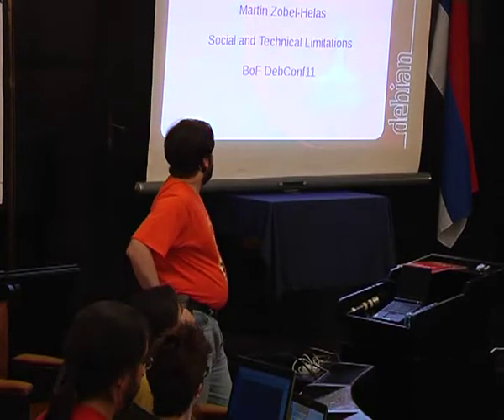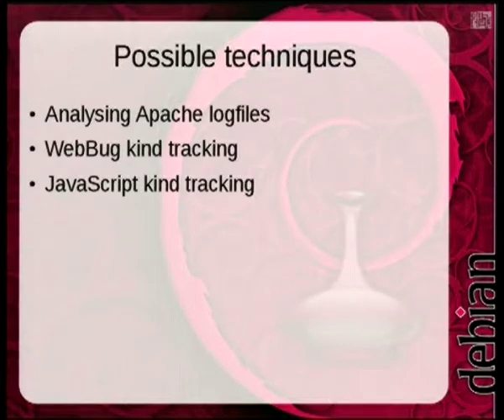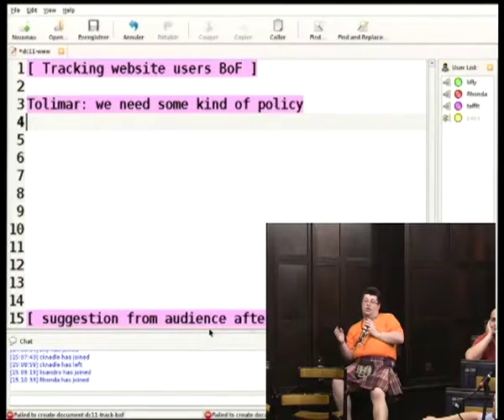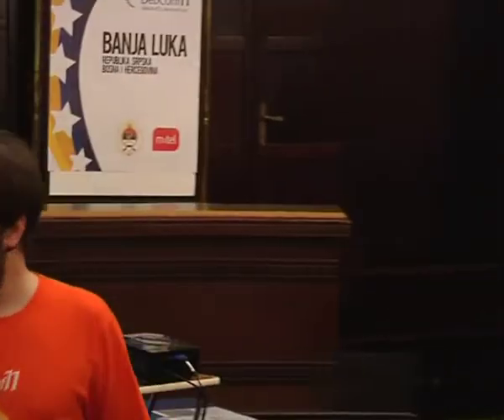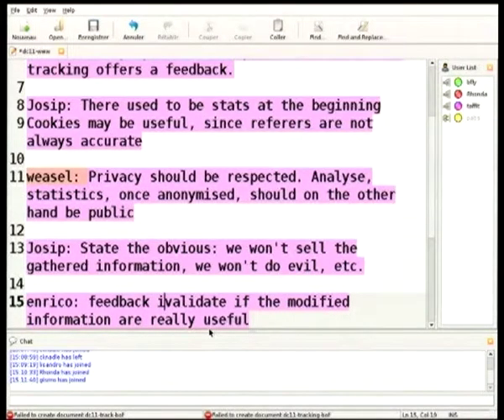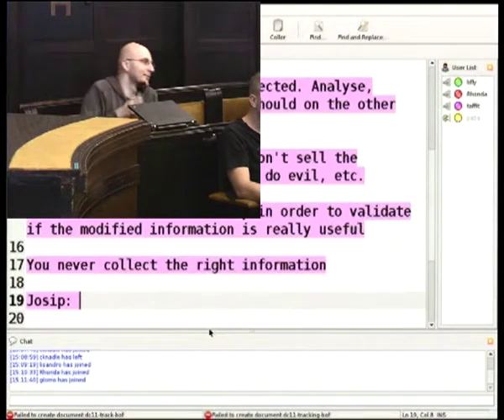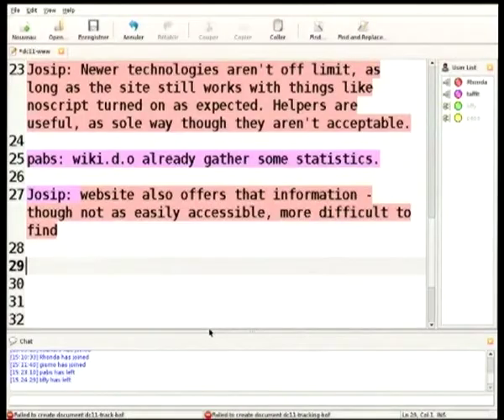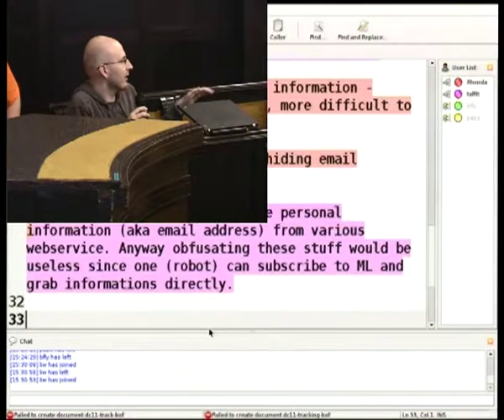Tracking website users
by Martin Zobel-Helas

Room: Round room
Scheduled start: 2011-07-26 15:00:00